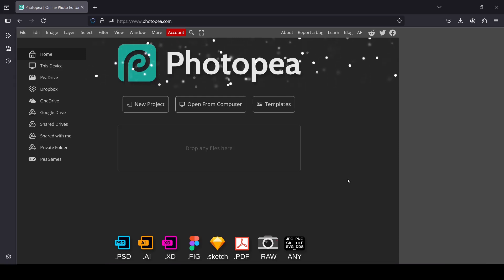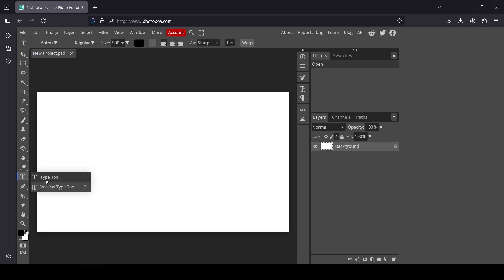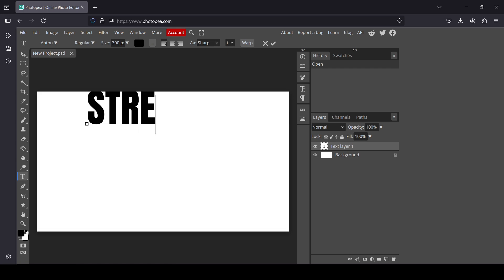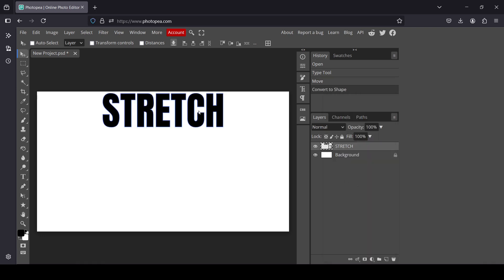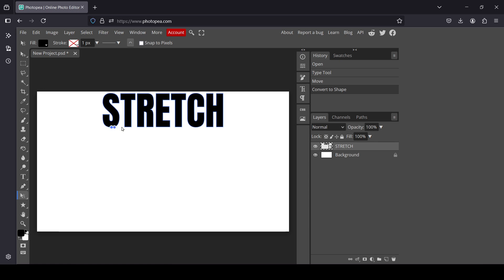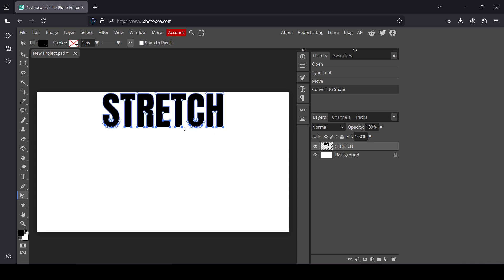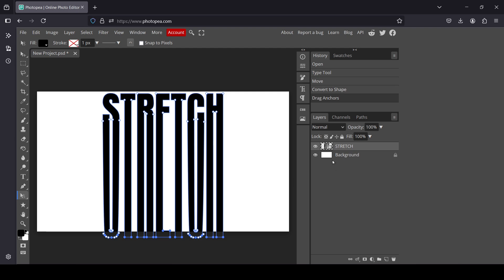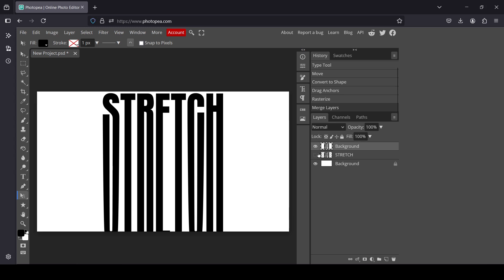How to Create a Stretched Text Effect in Photopea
Hi, today in this Photopea tutorial, we are going to learn to Create a Stretched Text Effect in Photopea.